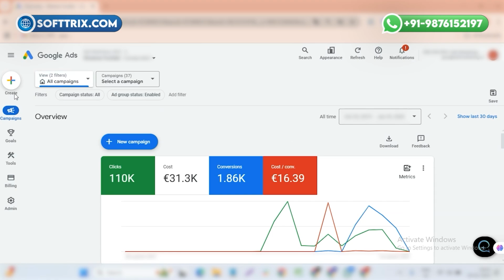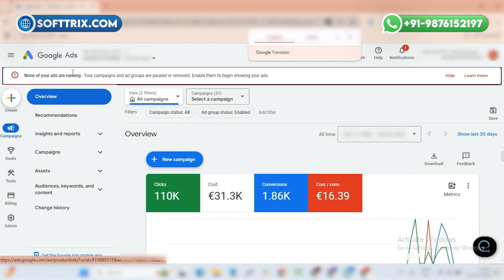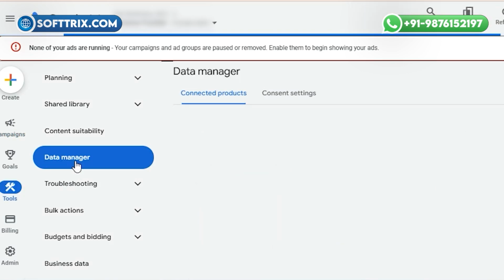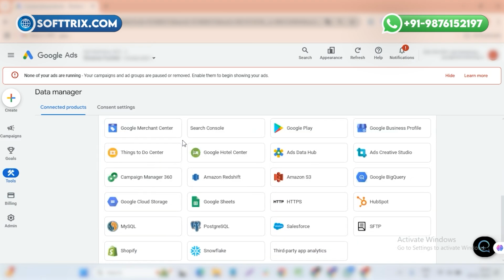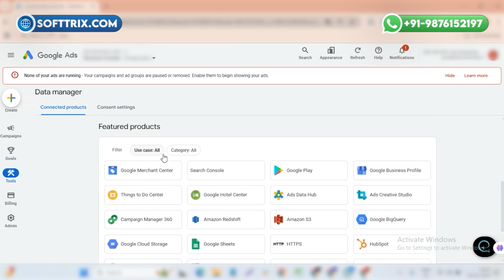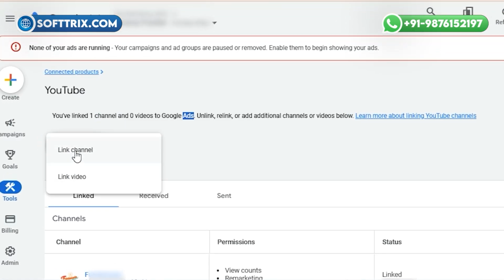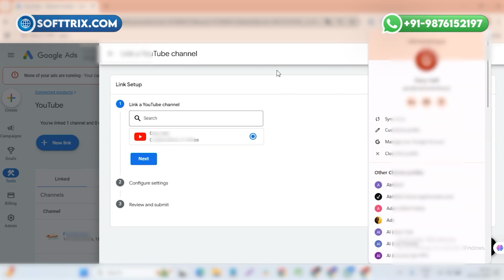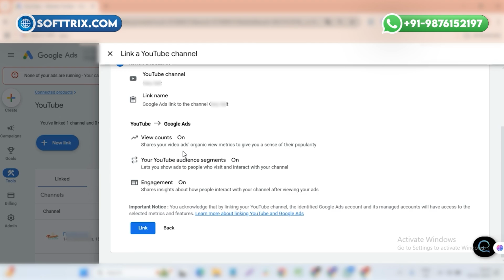How To Link Google Ads Account to YouTube Channel in 2025?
Learn how to link your YouTube channel with Google Ads in 2025! 🎯📊 Track data accurately & launch powerful ad campaigns easily! 🚀🔥

 *Our Tools*

⏱ Timestamps:-
0:00 - Introduction
0:50 - Login into Google Ads Account
1:12 - Navigating to Data Manager
1:40 - Linking Your YouTube Channel
2:20 - Successfully link the channel
2:46 - Final Thoughts

🎬 Want to run YouTube Ads and grow your brand? First, you need to link your Google Ads account to your YouTube channel! 🚀 In this video, I'll walk you through the exact steps you need in 2025. Fast, easy, and updated! ✅ So let's get started!

🖥️ We are on my screen, and today I'll show you how to link YouTube with Google Ads so you can track metrics more accurately. 📊 You can monitor subscriptions, analyze data, and maximize your ad performance in Google Ads!

🔑 First, log in to your Google Ads account with the right credentials. Once you're logged in, look to the left-hand side and click on Tools.
🔍 Under the Tools section, find Data Manager. Click on it, and you'll see all the connected products. This helps you identify which accounts are linked to Google Ads.

🔗 You can connect Google Tag Manager, Google Analytics, YouTube, and even Merchant Center! To link YouTube, click on YouTube and select Manage and Link.
➕ If you want to connect a new channel, click on New Link, then select Link Channel. Make sure the channel is associated with the right ID and that you have access.
👍 Click Next, grant YouTube access to Google Ads, and hit Link.
✅ Once you click Link, it will say Link Completed—your YouTube channel is now connected to Google Ads!

📈 Now, you can track KPIs more precisely in your video campaigns, monitor subscriptions, and access detailed data.

🎯 And that's it! Your Google Ads account is now linked to your YouTube channel, ready to launch powerful ad campaigns. 🚀